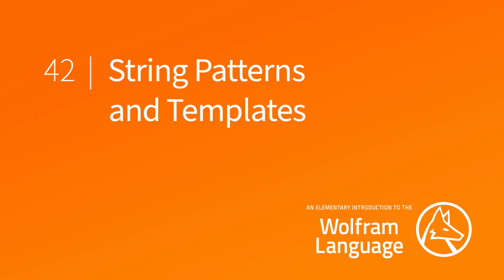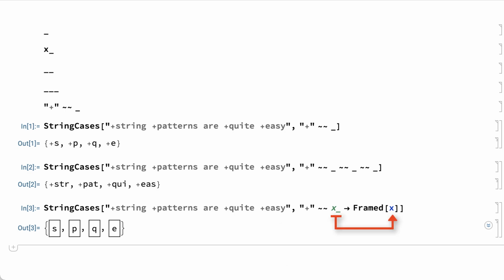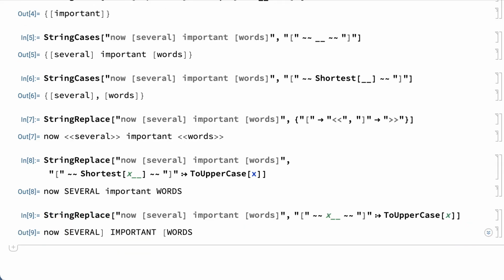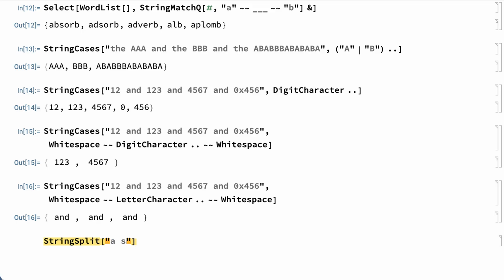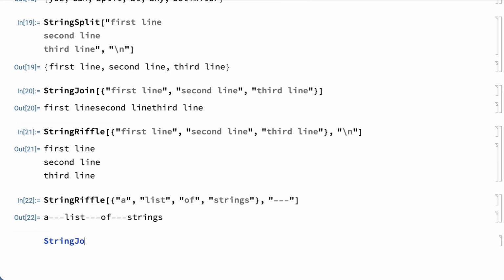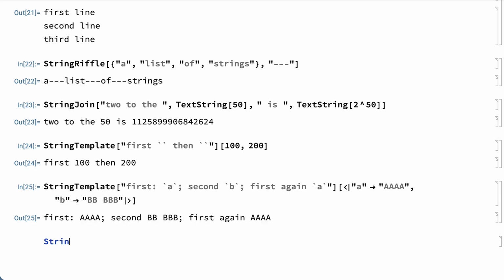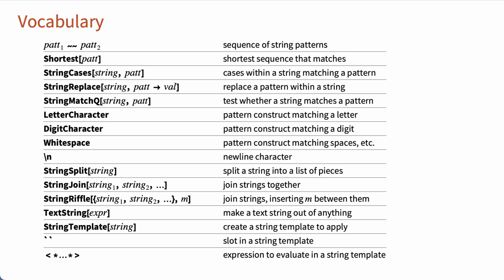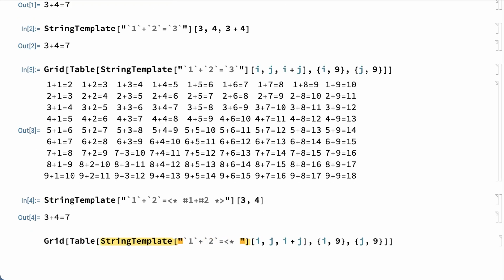String Patterns and Templates in Wolfram Language Programming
Use Wolfram Language's pattern-matching syntax on text strings. Learn how to find and replace characters in example applications. Programmatically create new lines of text in the exercises at the end of the lesson.